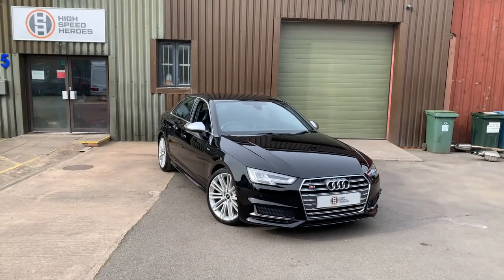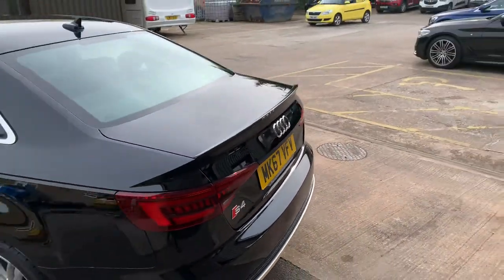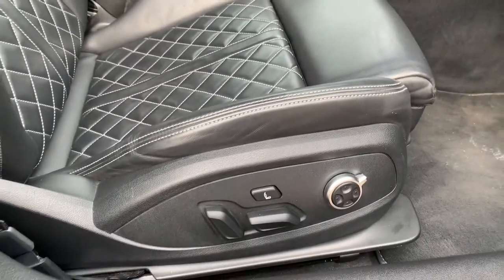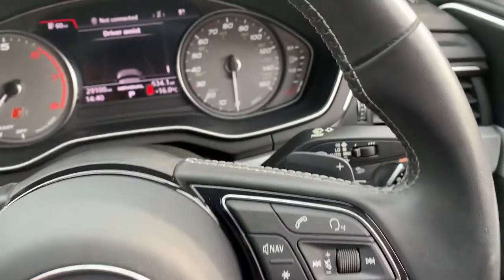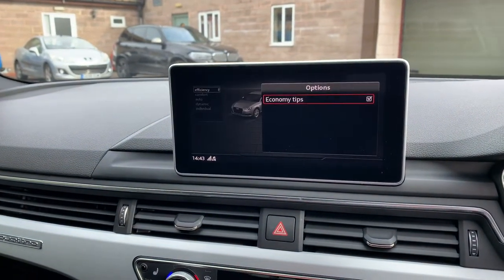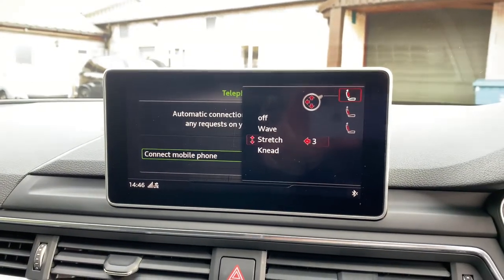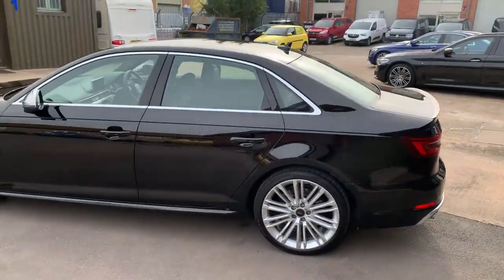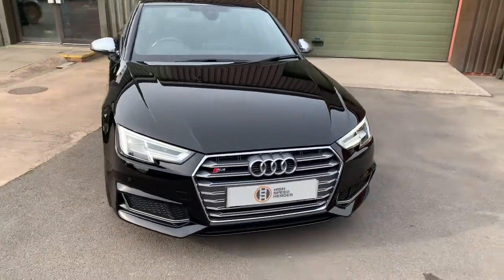2017 Audi S4 3.0V6 Tiptronic Quattro For Sale in Malvern, Worcestershire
Reserve this car today on our website! Delivery is available throughout mainland UK. 2017 Audi S4 3.0 TFSI V6 Tiptronic quattro presented in Brilliant Black. This is a stunning example, with two owners from new, 11 months MoT and full service history - the majority of which has been completed at Audi. As part of our detailed preparation process we have MoTd the car where it passed with 0 advisories, refurbished all four alloy wheels and carried out a major paint correction, with the majority of paint defects being removed. Recorded services are at; 7k, 14k, 18k and most recently at 27k miles on 26/08/2021. The S4 comes with a very impressive specification which is as follows; Satellite Navigation, Cruise Control, Front and Rear Parking Sensors with On Screen Display, Full Diamond Stitch Leather Interior, Electric Adjusting Front Seats, Heated Front Seats with Massage Function, Tri-Zone Climate Control with Air Conditioning, Adjustable Driver Modes, LED Daytime Running Lights and Headlights, Automatic Lights and Wipers, Keyless Start and Auto Stop-Start, Leather Multi-Function/Flat Bottom Steering Wheel, Electric Handbrake, Electric Adjusting Heated Wing Mirrors, Auto Dimming Rear View Mirror, 6 Disc CD Changer & Player, USB and AUX, Bluetooth Handsfree and Audio, 19 Inch Freshly Refurbished Alloy Wheels. The car will be sold complete with 2 keys, 3 Months Comprehensive warranty and MoT until 17/02/2023. PCP and HP finance available from £0 deposit over up to 5 years. Buy with confidence, 5* review rating on Autotrader, Google and Facebook. We are very happy to take a part exchange. All documents are present, the car is HPI clear, debit cards welcome. 7 Day Indoor viewing. Please call to make an appointment. You must consult a salesperson to ensure the vehicles meets your needs before purchase.